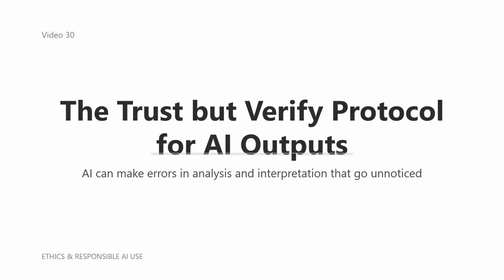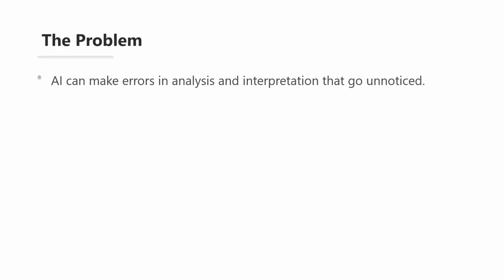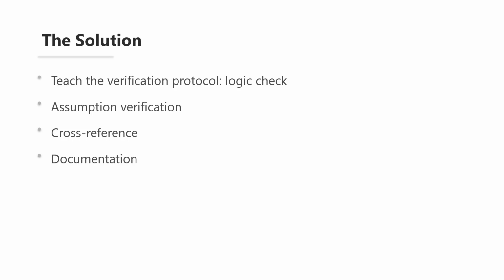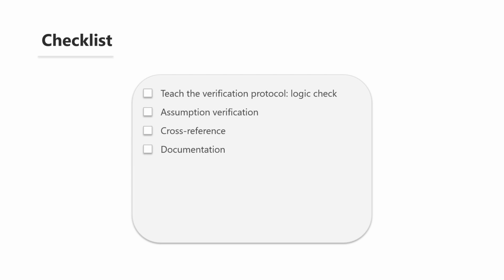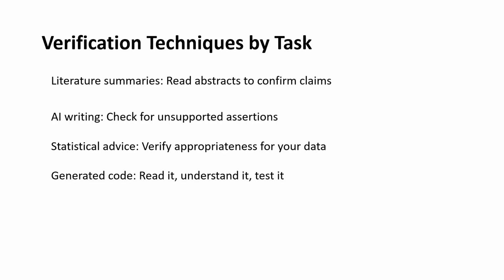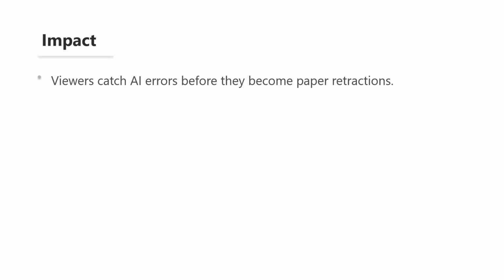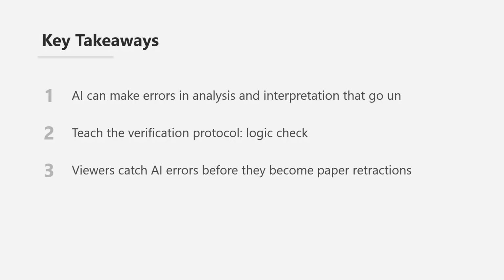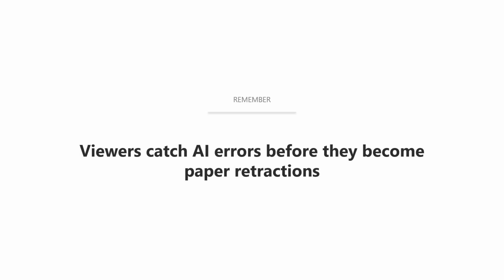The Trust But Verify Protocol for AI Outputs | AI-Powered Research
AI outputs can be impressive and completely wrong. Plausible-sounding errors are more dangerous than obvious ones because they slip past your defenses.

This video presents the Trust But Verify Protocol - a systematic approach to validating AI outputs. Learn:
- Why verification is non-negotiable
- The three-layer verification process
- Task-specific verification techniques
- Building verification into your workflow

Never let AI errors compromise your research.

TIMESTAMPS:
0:00 Introduction
0:52 Video Overview
1:28 Why Verification Is Essential
2:50 The Three-Layer Protocol
4:25 Task-Specific Techniques
6:15 Building Verification Habits
7:45 The Impact on Research Quality
8:55 Key Takeaways
10:00 Remember This
10:30 Closing & Next Steps

FROM THE BOOK:
This video is based on "Impact or Invisible? Surviving the Data Age with AI" by Angel Reyes. Get the complete verification guide with checklists for every AI task type.

👍 LIKE this video if you found it helpful!
for more resources!